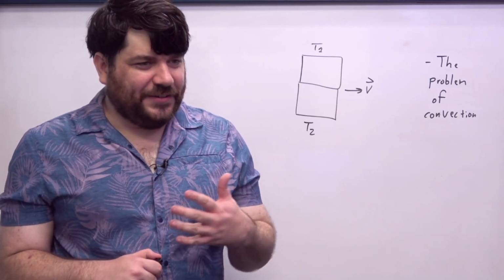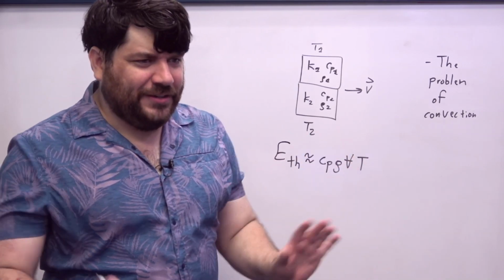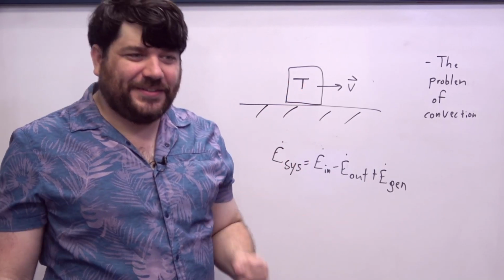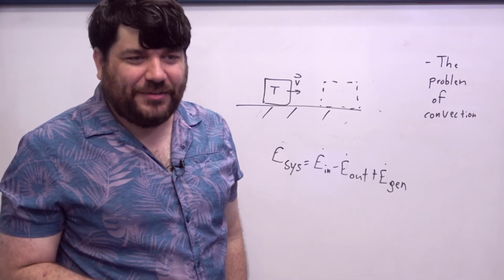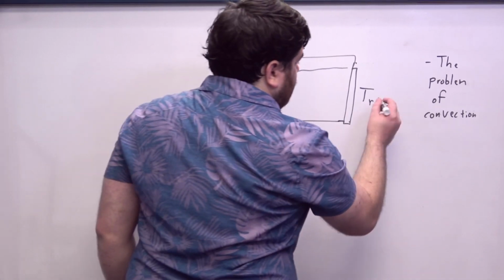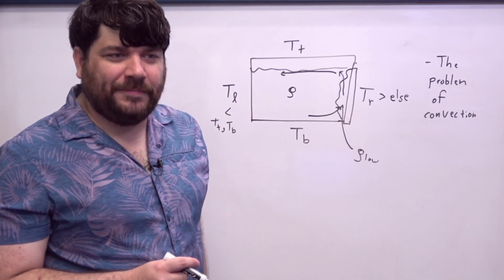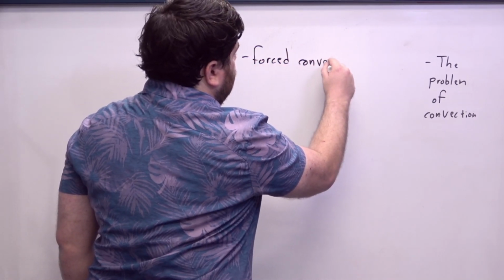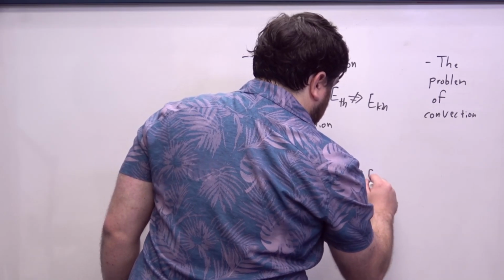Lecture 20: The problem of convection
A brief description of the "problem of convection", or why modeling heat transfer within fluids is complex; kinetic and thermal energy coupling; an example via a simplified description of a convection cell; the notion of forced vs. free convection.